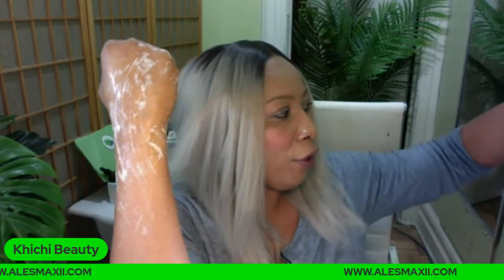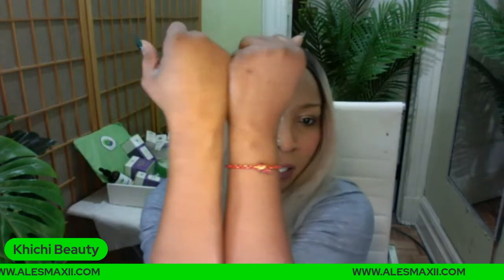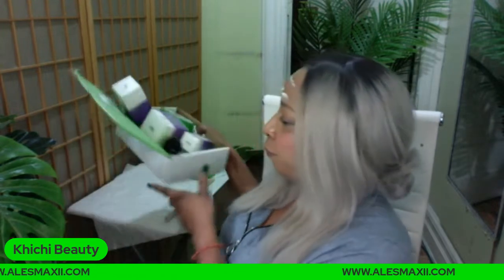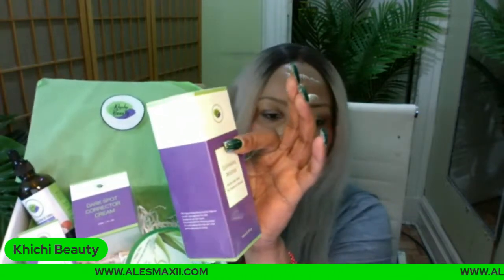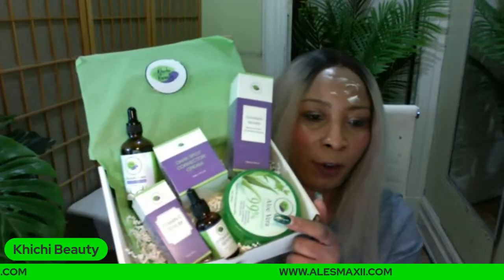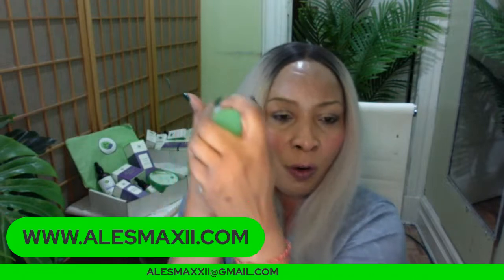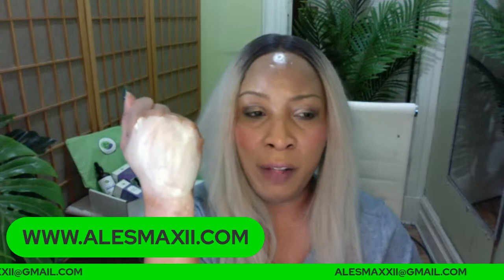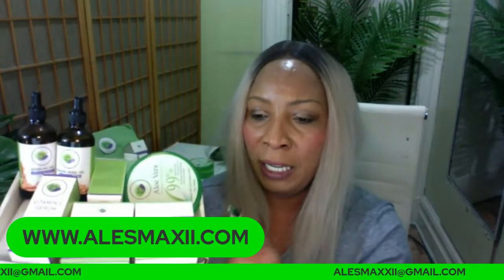7 DAYS TO CLEAR SKIN, HOW TO GET RID OF ACNE, DARK SPOTS, AND WRINKLES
7 DAYS TO CLEAR SKIN, HOW TO GET RID OF ACNE, DARK SPOTS, AND WRINKLES
Follow These Simple Steps To Clear Dark Spots
For Clear Brighter Looking
 Skin

CLICK THE LINKS FOR👇🏾